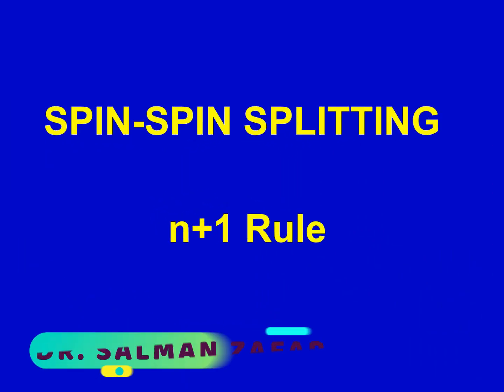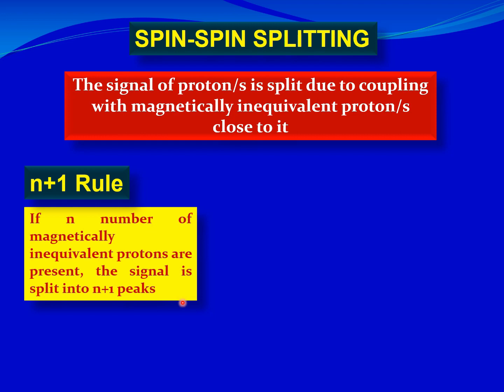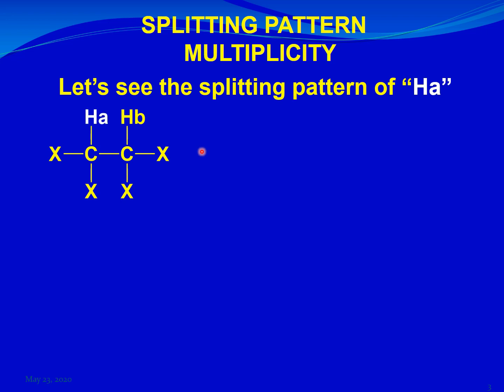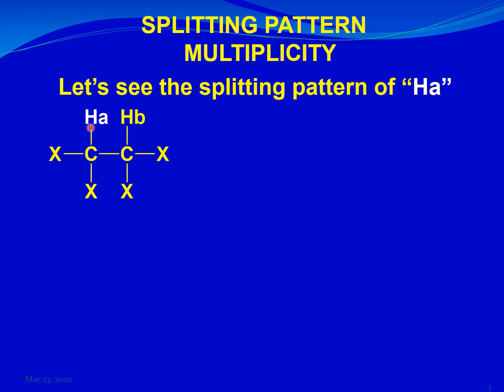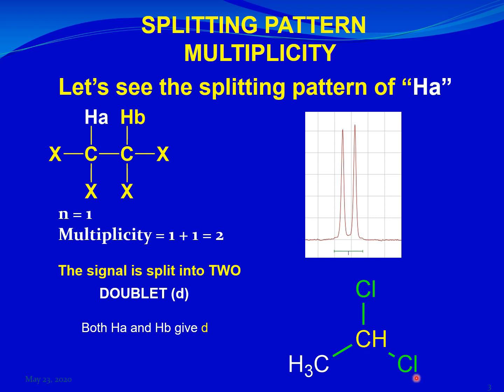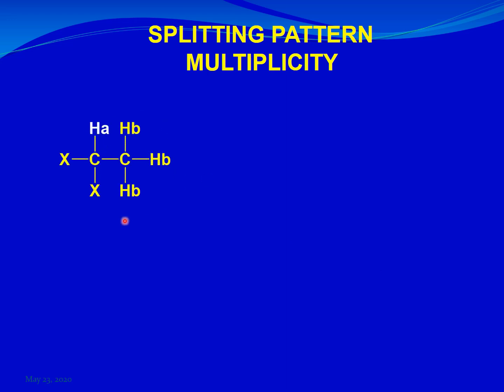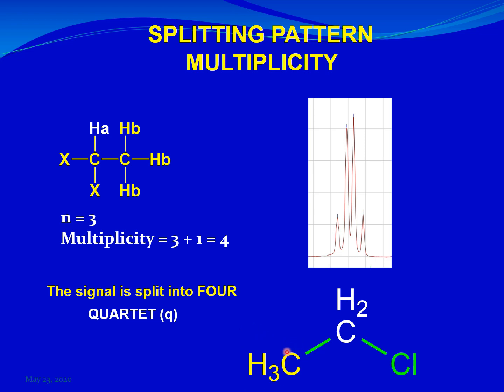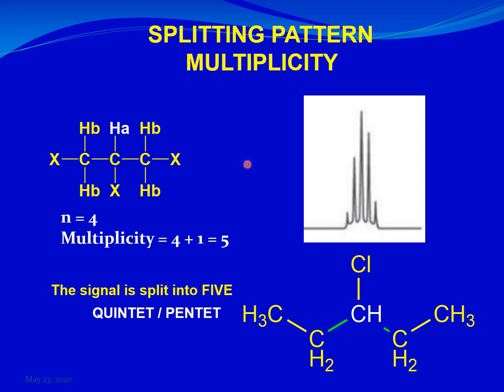n+1 rule | Splitting pattern | Multiplicity | NMR Spectroscopy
NMR spectroscopy is a valuable tool for structure elucidation, providing lots of information about the molecule. In this video, the splitting pattern and multiplicity of the signals is discussed with the help of n+1 rule.